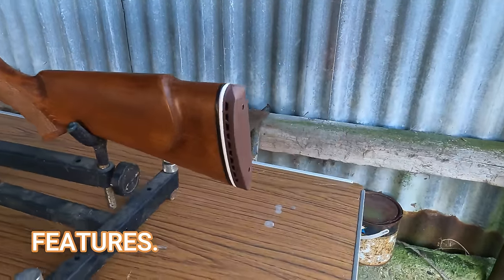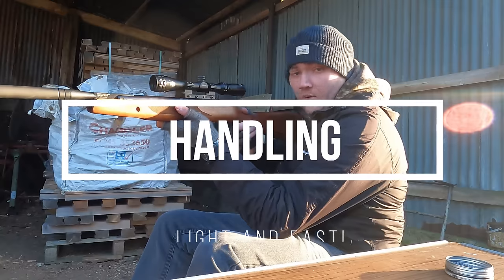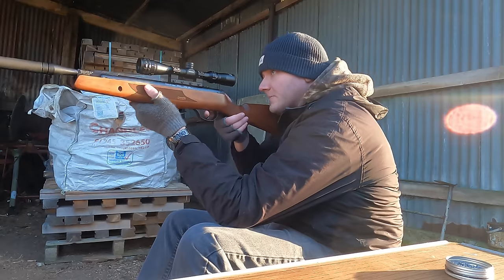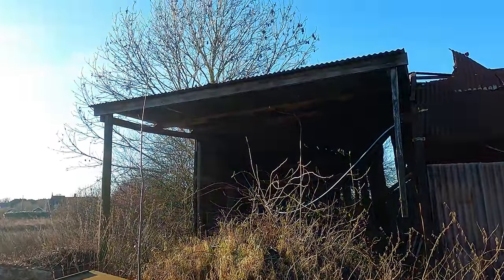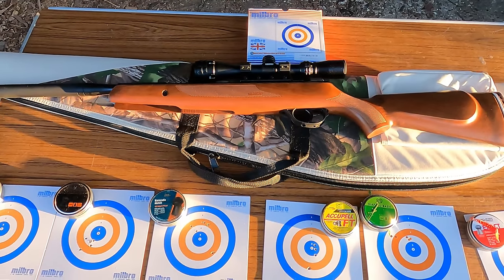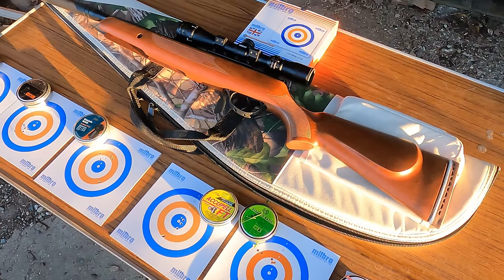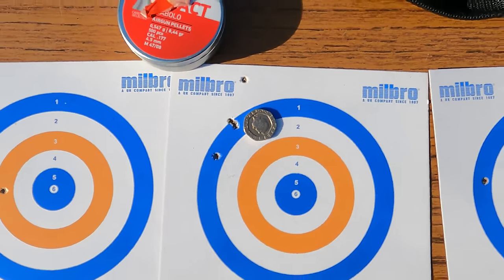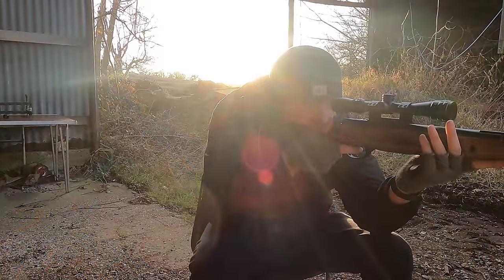.177 Webley VMX Quantum review-Big Dan's Airguns.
Today we take a look at an interesting budget rifle from Webley, the Webley VMX Quantum. Unlike many budget air rifles the Quantum has a really solid feel in the hand and in the shoulder but can it put a solid performance down range?

There's only one way to find out!